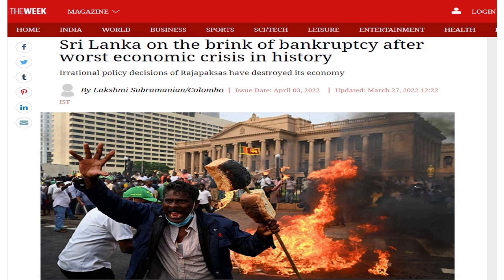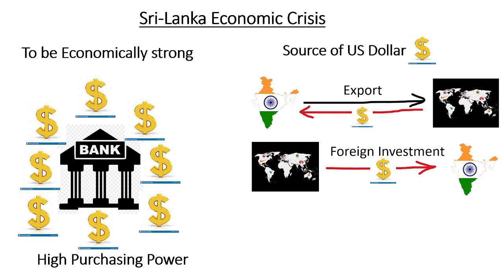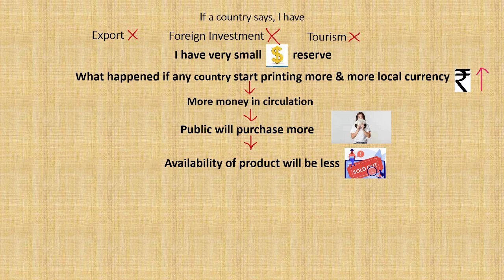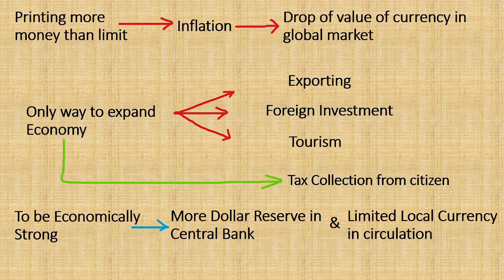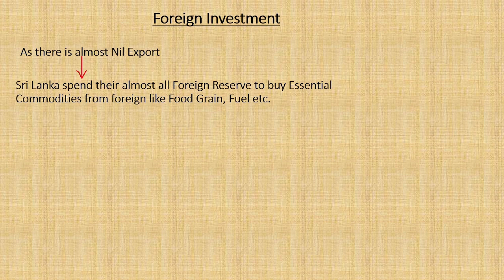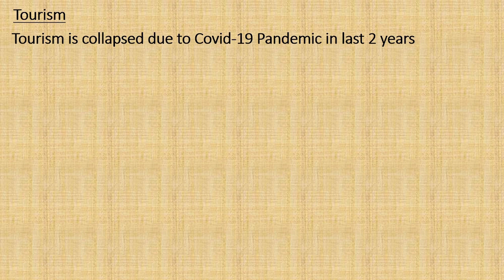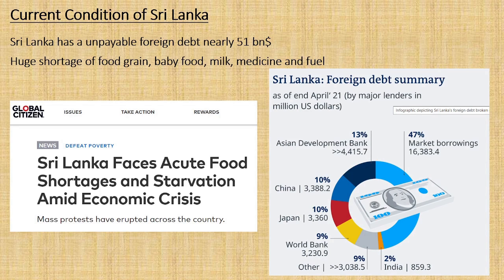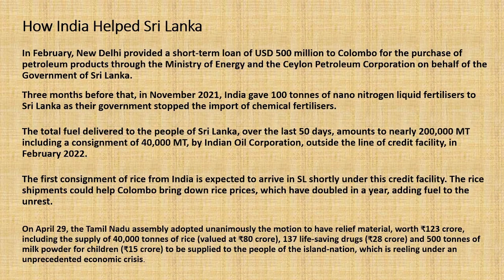Sri Lanka Economic Crisis / Dollar reserve / Inflation / Wrong policy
Brief description about Sri Lanka economic crisis.
1. Reason behind the crisis
2. Current condition
3. India helped